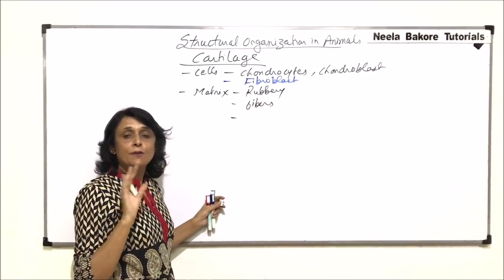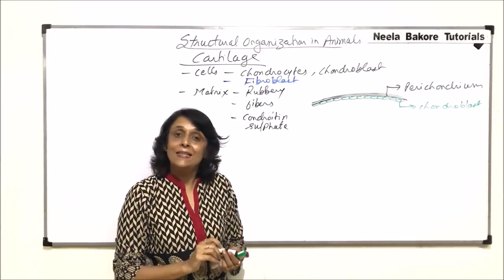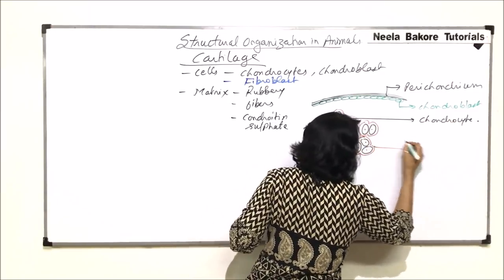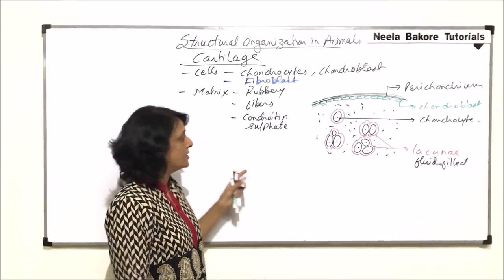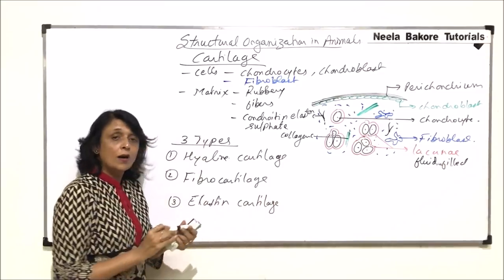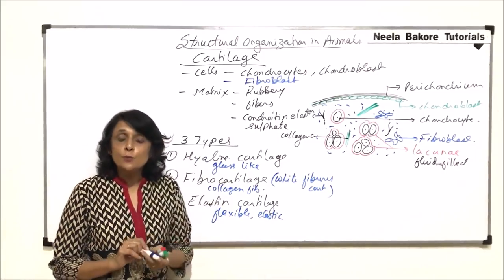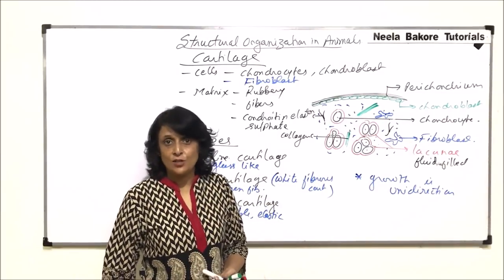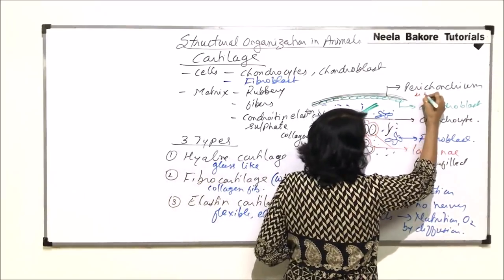Structural Organisation in Animals | NEET | Cartilage - Structure | Neela Bakore Tutorials